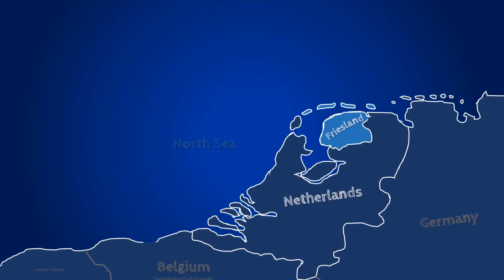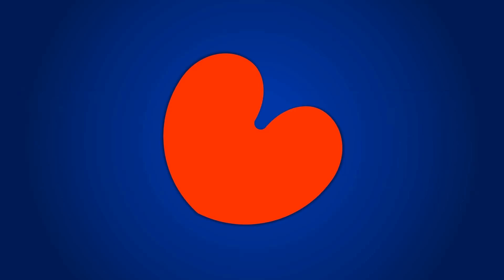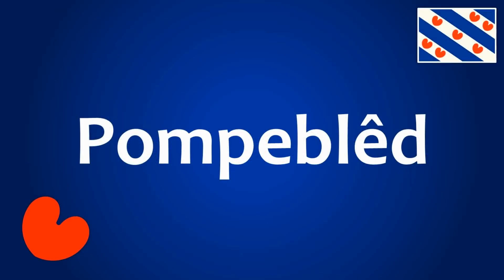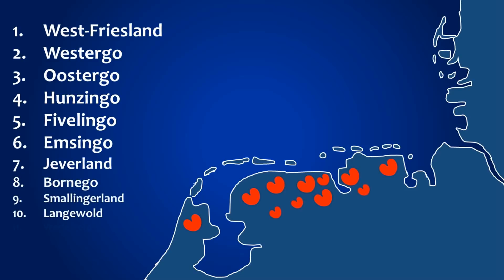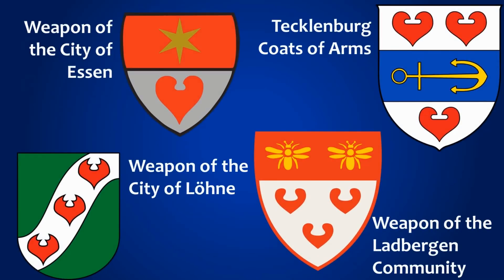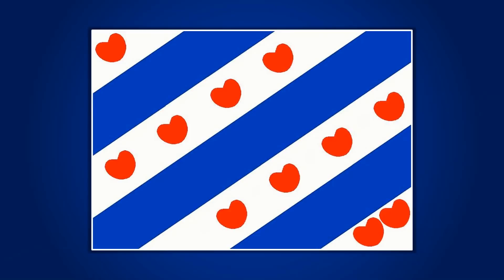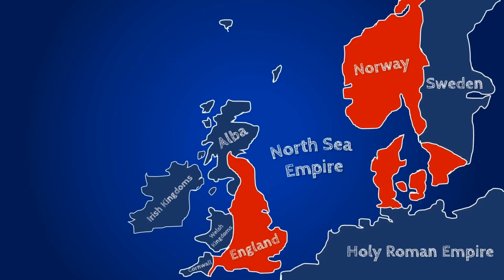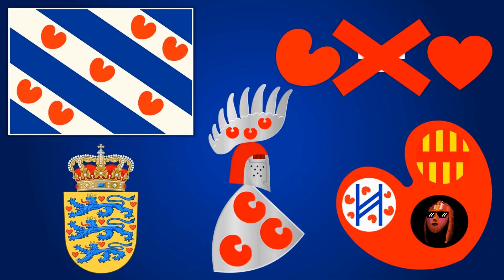What is this Symbol? - The History of the Frisian Pompeblêd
Ever seen this symbol and wondered what it was? In this video I explore the history and meaning behind the Frisian pompeblêd and where they can be found throughout the ages. Enjoy!

Next video (should) be the banner competition result!

All images are from the Public Domain of Wikimedia Commons and Pixabay with the following exceptions: